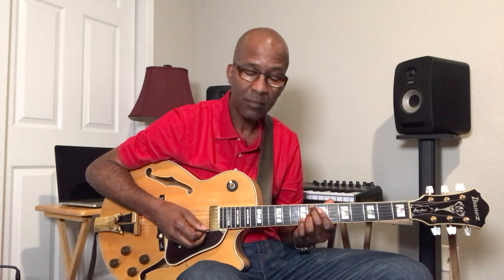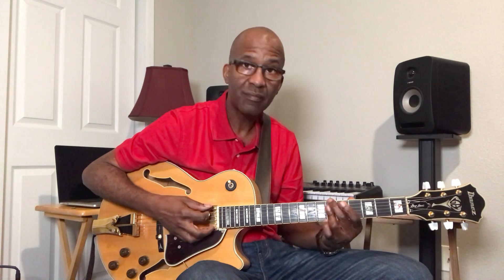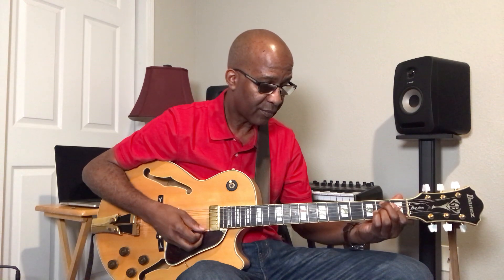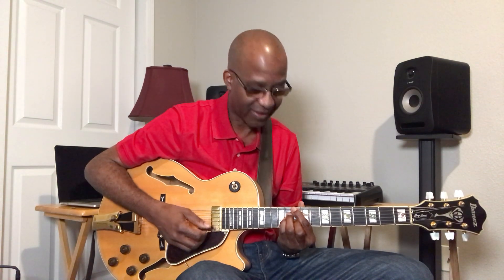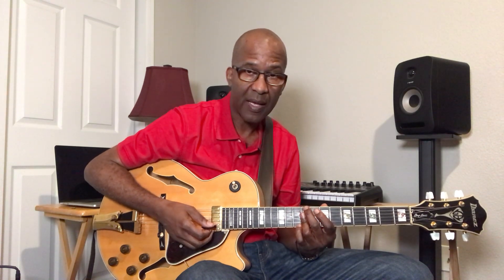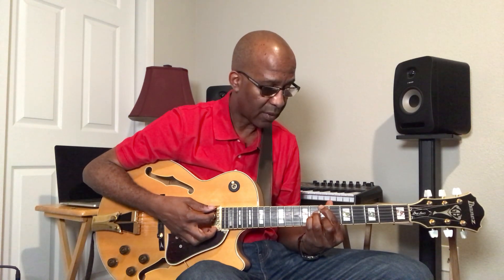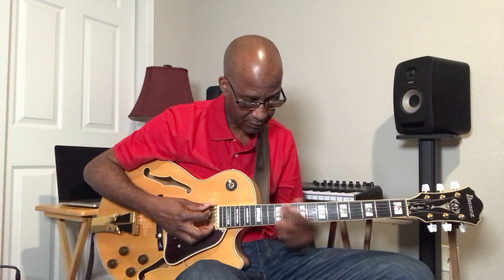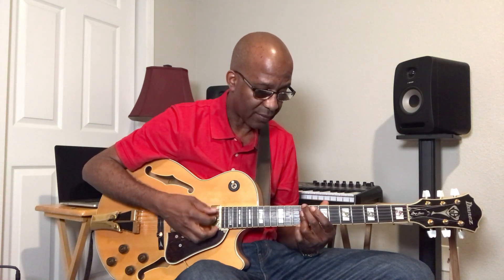Beginner Jazz Guitar 2 5 1 in all 12 keys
Play in all keys and make yourself very familiar with the 251 progression because it is very important in jazz music and other styles!!!